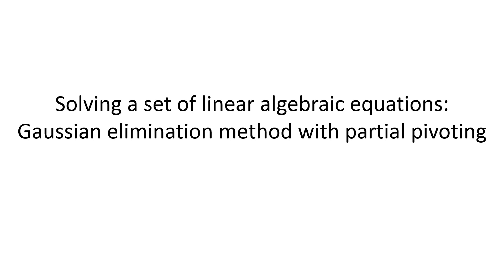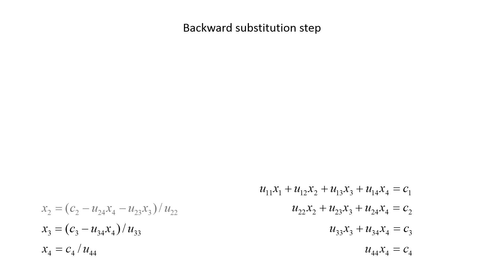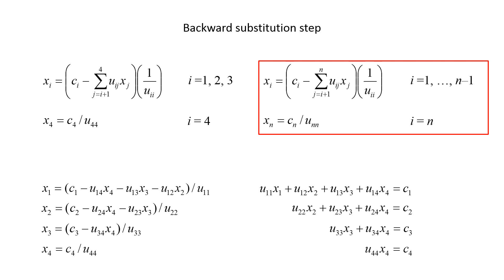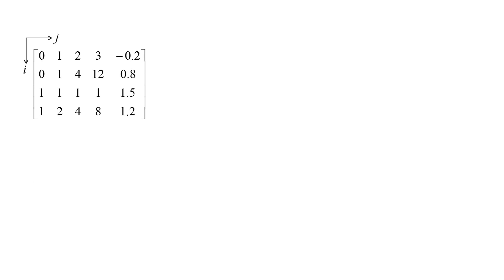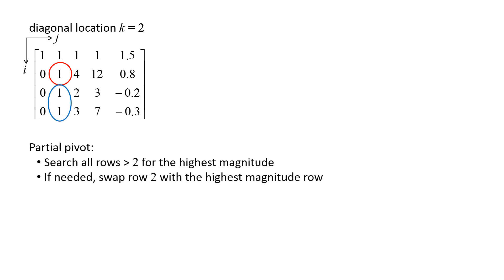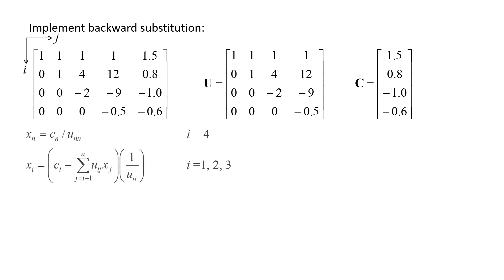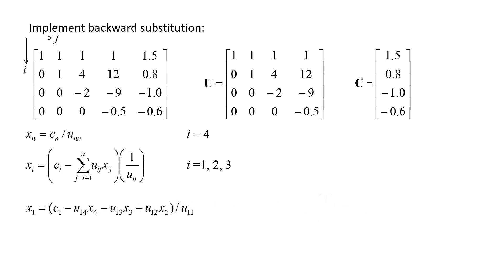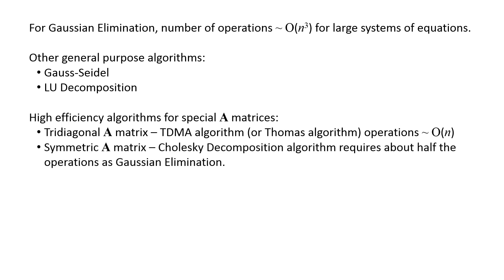Numerical Modeling: Topic 1.5 - Gaussian elimination with partial pivoting